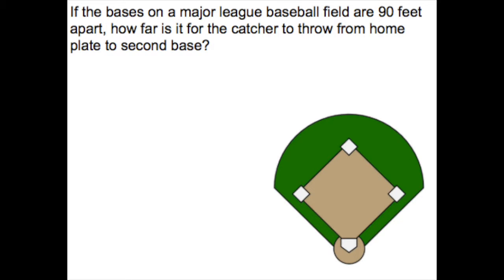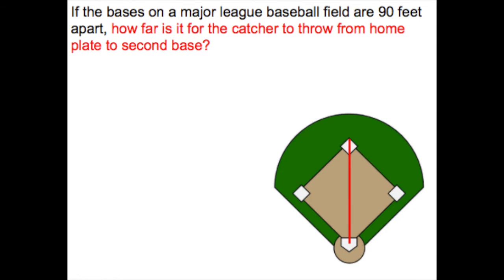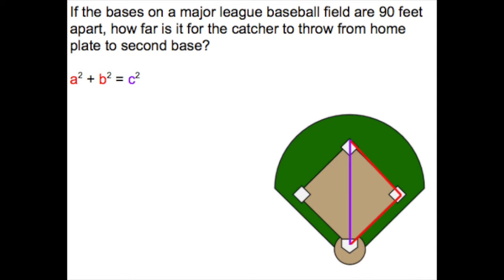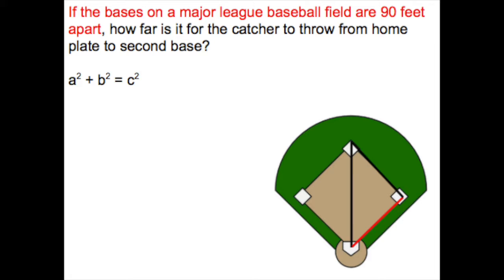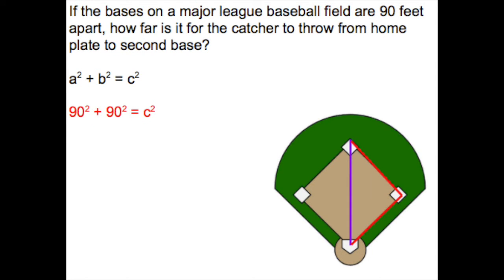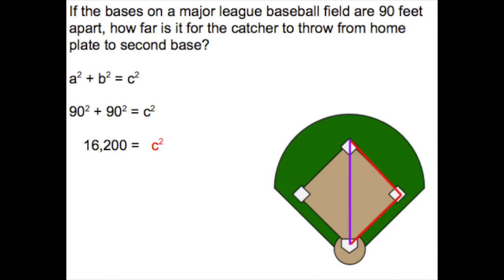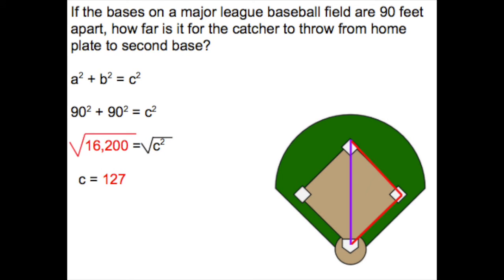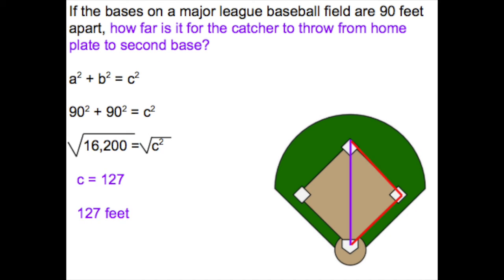Pythagorean Theorem Problem Solving